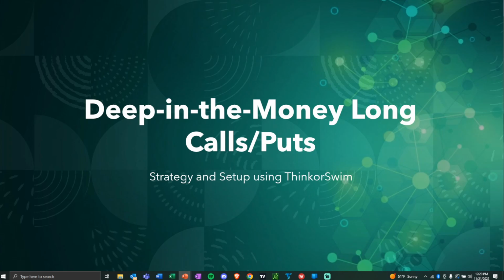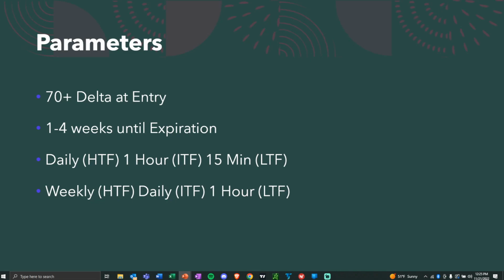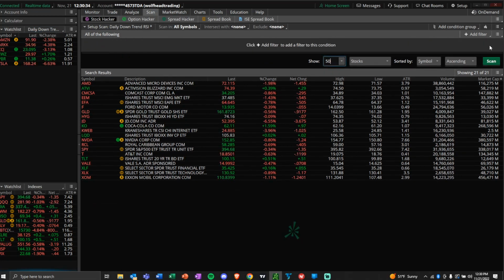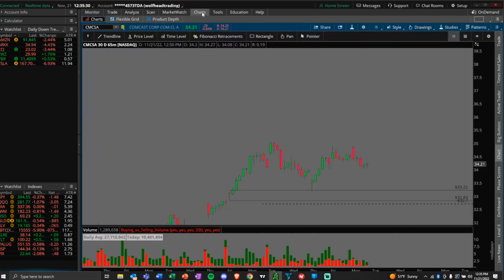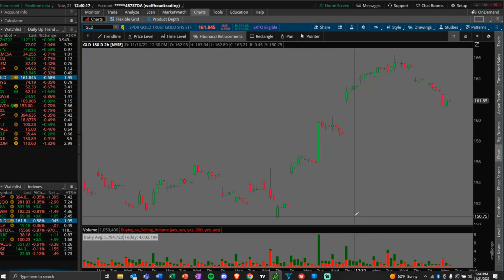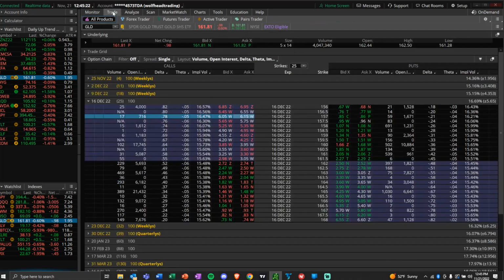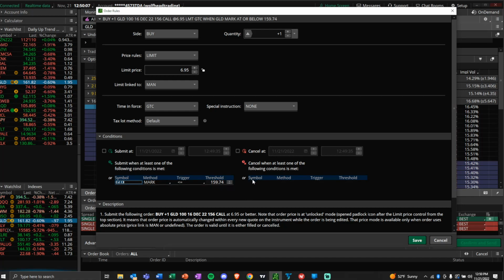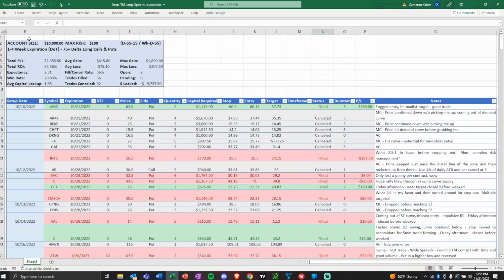Deep-in-the-Money Long Calls & Puts - ThinkorSwim Tutorial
0:00 Intro to Strategy
10:10 Scan Setup
15:25 Charting
21:05 Options Analysis
26:21 Order Entry
34:00 Journaling